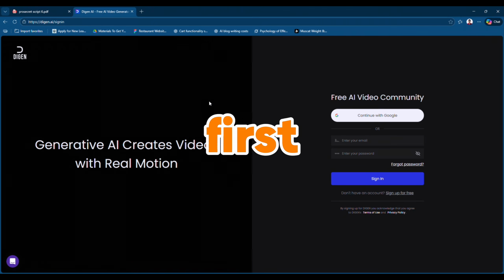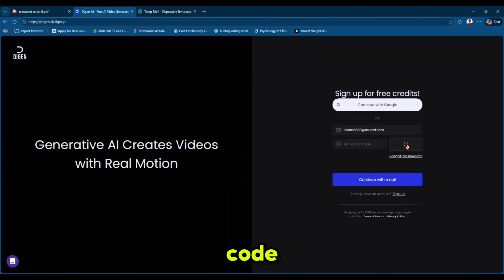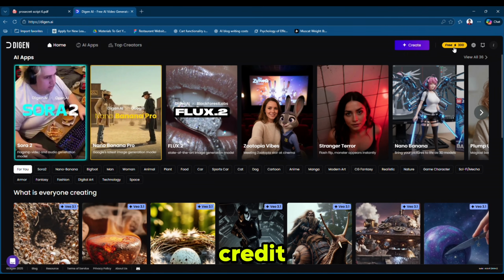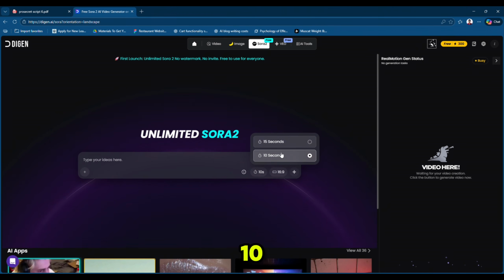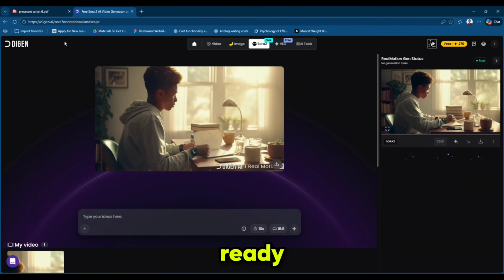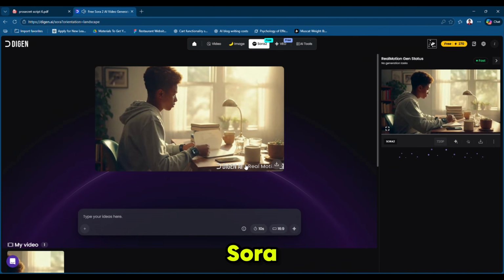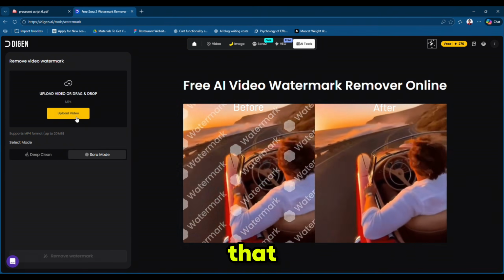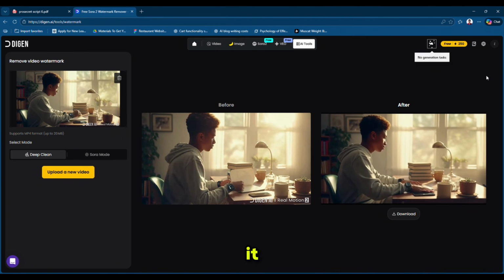How To Use Sora AI Completely FREE | Unlimited Sora 2 Videos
Unlock Sora AI completely FREE with this hidden method!
In this step-by-step tutorial, I’ll show you how to:

✔ Get free access to Sora AI
✔ Generate unlimited Sora 2 videos
✔ Remove the watermark perfectly
✔ Bypass the credit limit using a simple trick

This method works 100%. Just follow every step carefully.

🔧 Tool used: Digin AI
🪄 Temp Mail method for unlimited access
🎥 Full watermark-removal walkthrough included